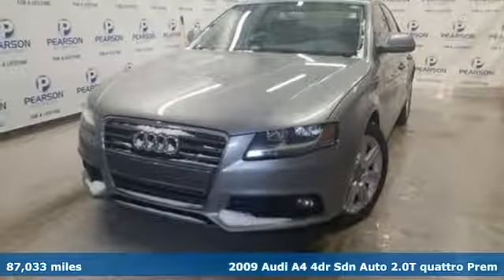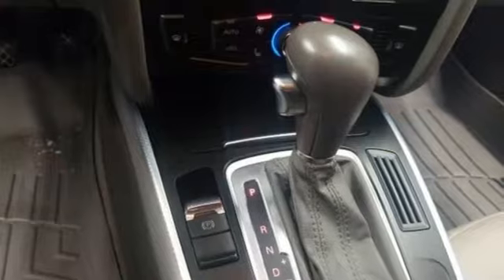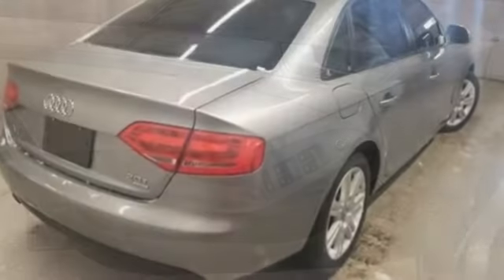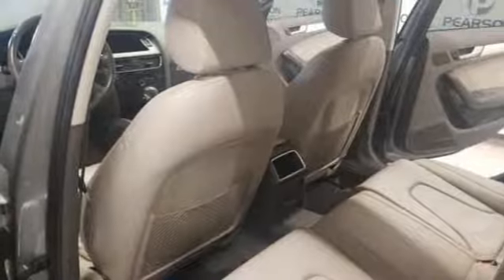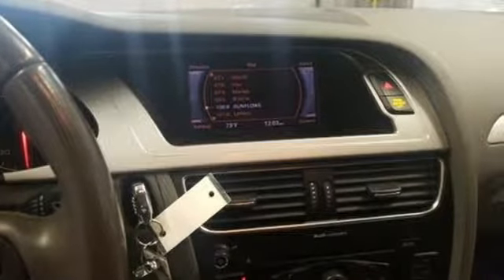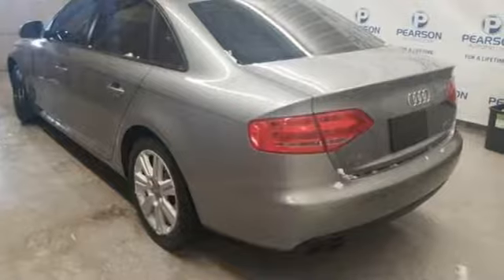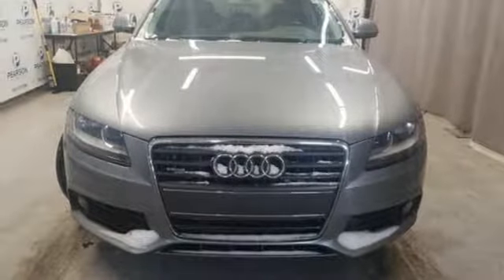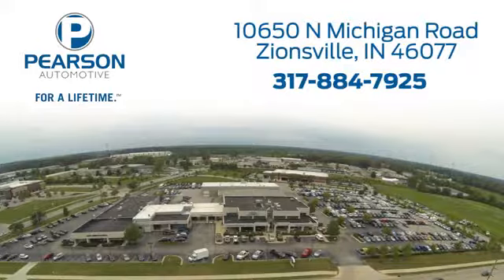2009 Audi A4 Zionsville IN Carmel, IN 30097A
Year: 2009
Make: Audi
Model: A4
Trim: 2.0T Prem
Engine: 2.0L I4 16V GDI DOHC Turbo
Transmission: Automatic
Color: Meteor Gray Pearl Effect
Interior: Black
Mileage: 87033
Stock #: 30097A
VIN: WAULF78K59N065496
LEATHER SEATS, LOCAL TRADE, CLEAN AUTOCHECK REPORT, HEATED SEATS, FRESH TIRES, 2.0L 4-Cylinder TFSI DOHC, quattro, Black w/Leather Seating Surfaces, 17 6-Spoke Alloy Wheels, Power moonroof.brbrOdometer is 12897 miles below market average!brbrHere at Pearson Ford we take our Internet Business very seriously!brbrShopping at Pearson Ford is car buying the way it should be; fun, informative, and fair! Here is The Pearson Ford Pre-Owned Advantage:*Full disclosure of the vehicle including; vehicle inspection, service history, and an AutoCheck history report.br*In House Team of Loan and Lease Specialists! Great with numbers, better with people! Credit Challenged? Give us a try!brOne Stop Shopping for ALL of your Vehicle Needs!br* Certified Factory Service Technicians!brbrPearson Ford... FOR A LIFETIME!

Address:
10650 North Michigan Road